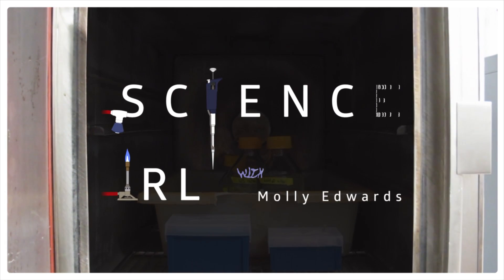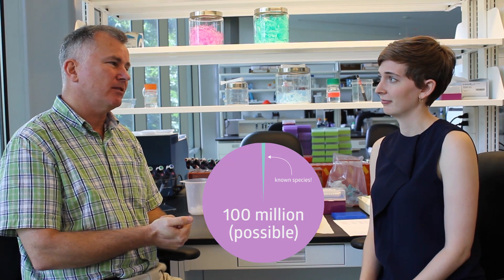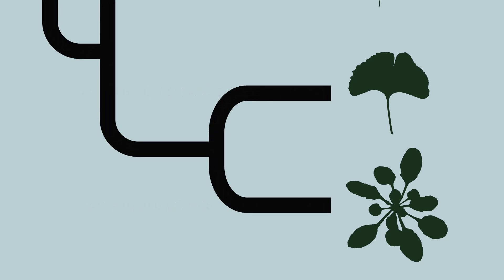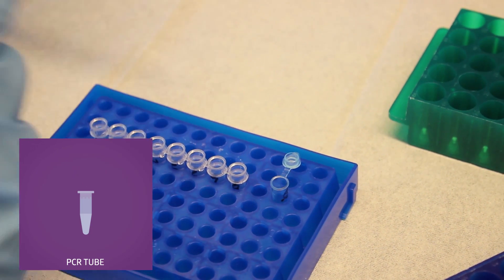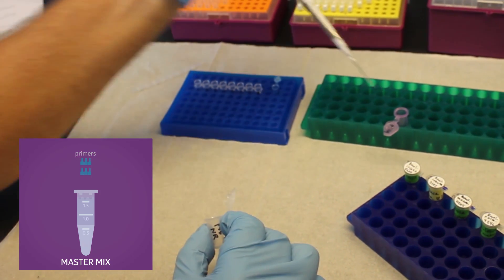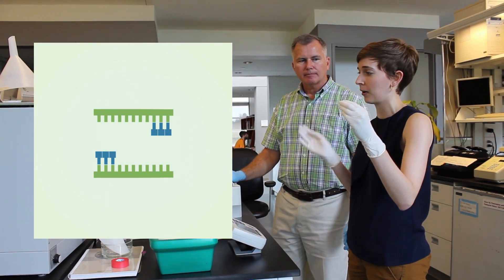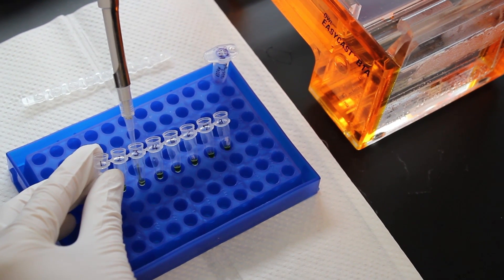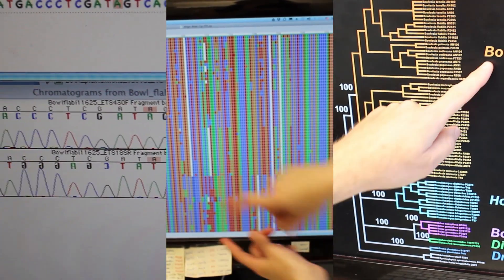PCR & Molecular Systematics! Pt 1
The Polymerase Chain Reaction (PCR) is one of the most important techniques in biology! If a scientist wants to study a gene, they need a way to isolate its unique DNA from all of the other DNA in an organism - that's what PCR does! In this episode we join Dr. Gregory Plunkett to perform a PCR experiment as part of his molecular systematics research at the New York Botanical Garden.